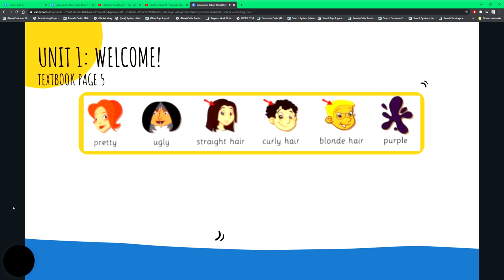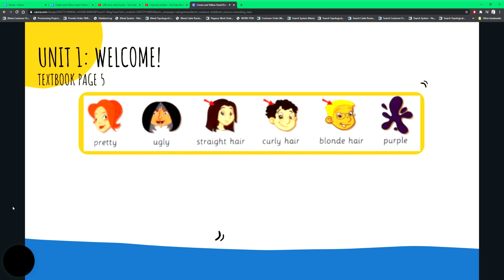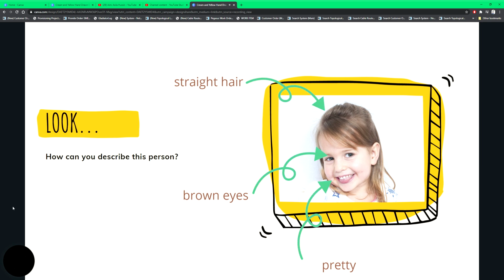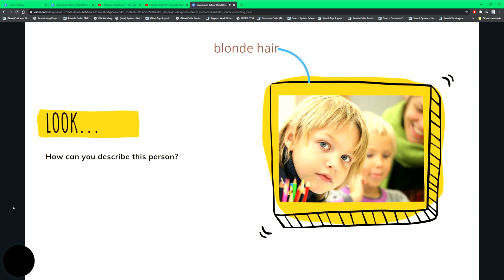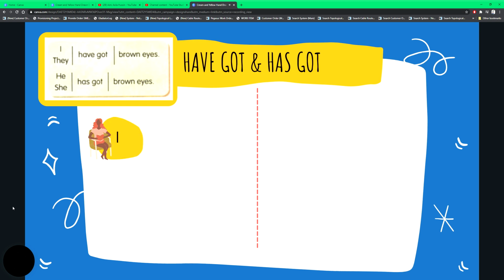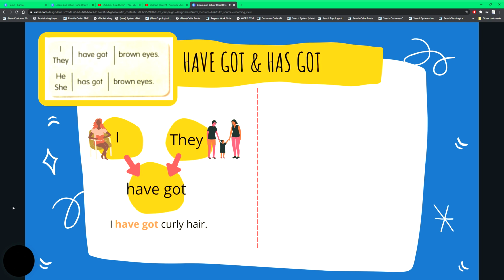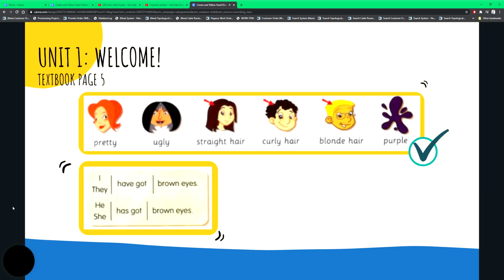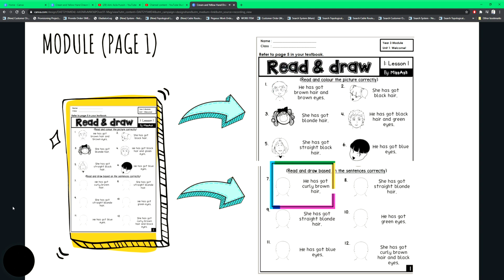PdPR Video: Year 3 - has / have got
A PdPR video for Year 3 pupils based on Get Smart 3 textbook. This video is about describing people using the  has/have got.

Worksheet shown:
 Miss Ash